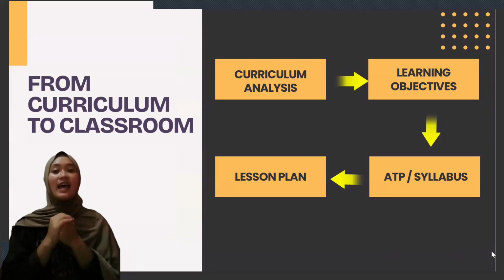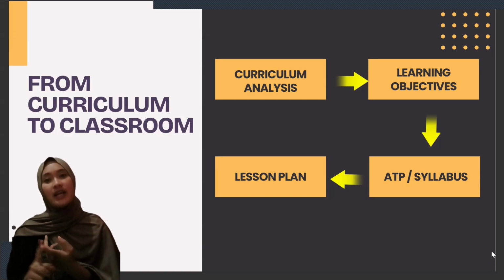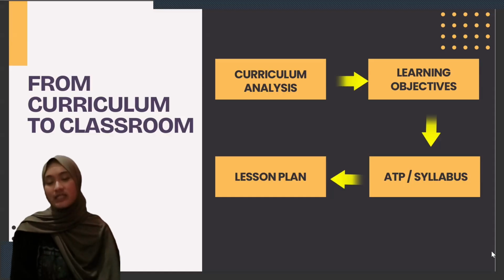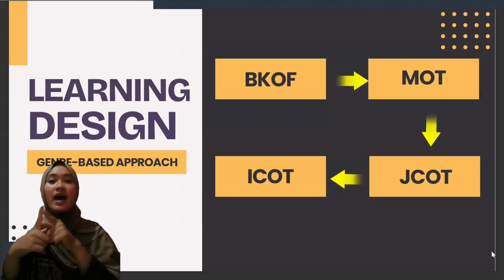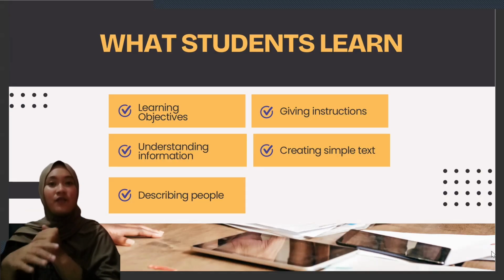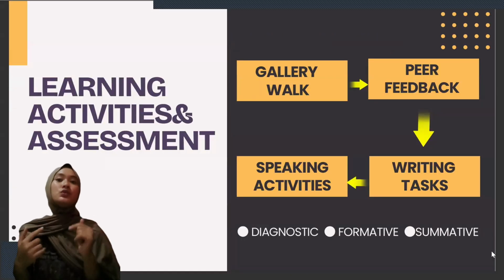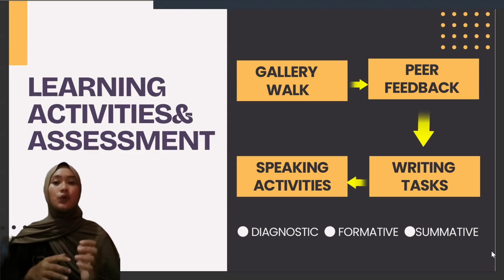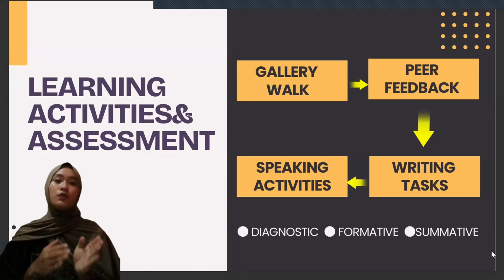Final Test Learning Planning | Lis Inayah | 2223240018 | 4B